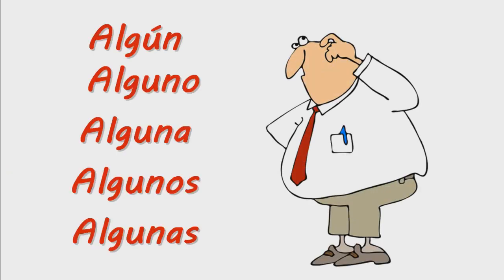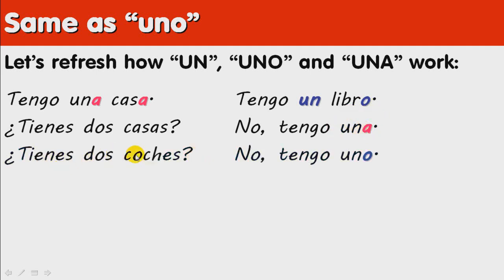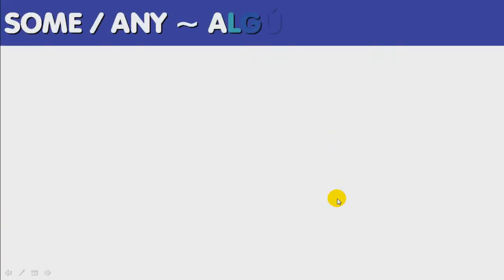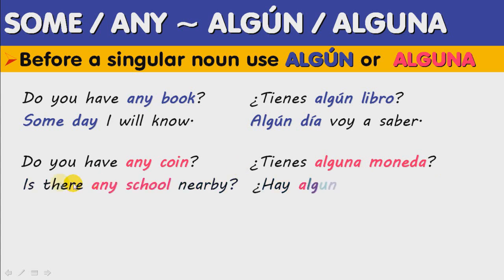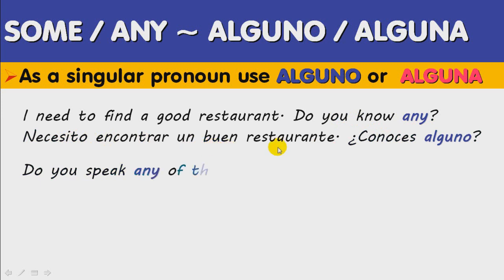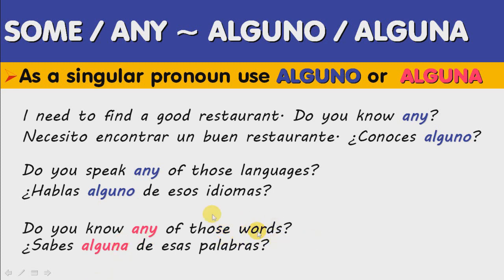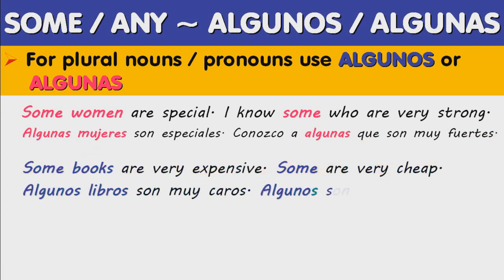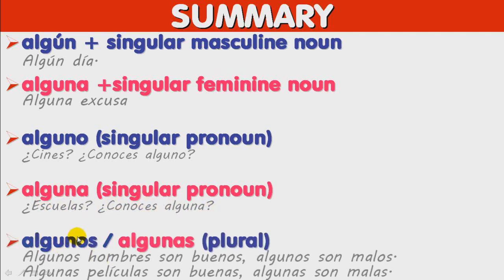Algún - Alguno - Alguna - Algunos - Algunas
In this video series we are going to study the Spanish Negative and Indefinite Words.